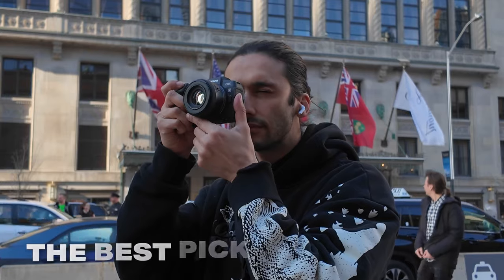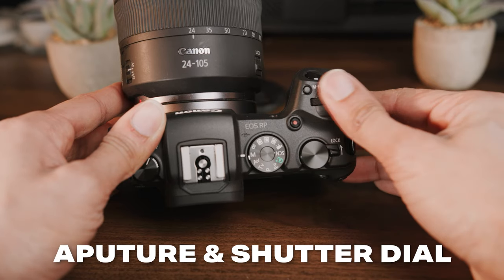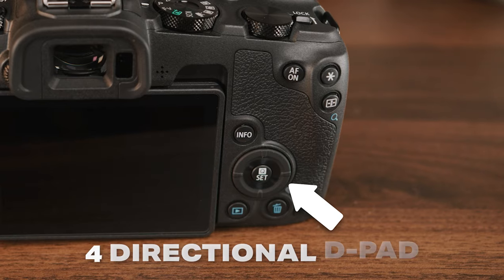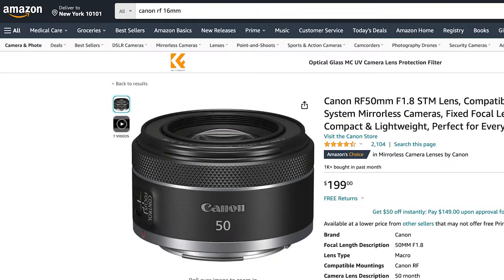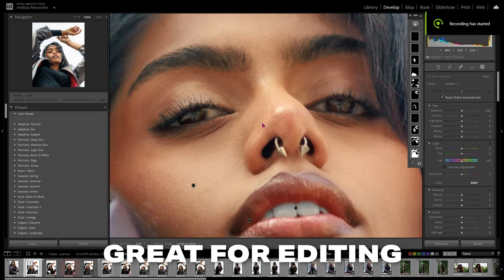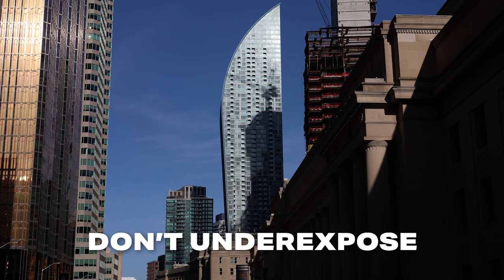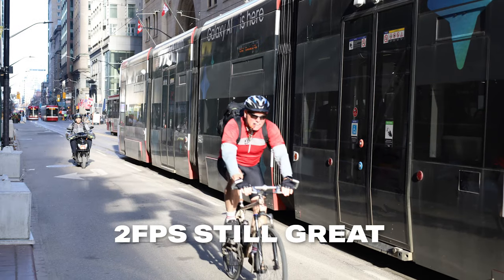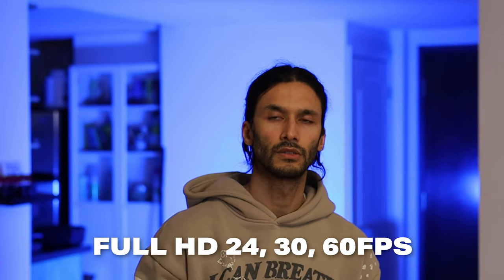Canon EOS RP in 2024 | Still the Best Beginner Camera?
→US Price
→UK Price
→CA Price